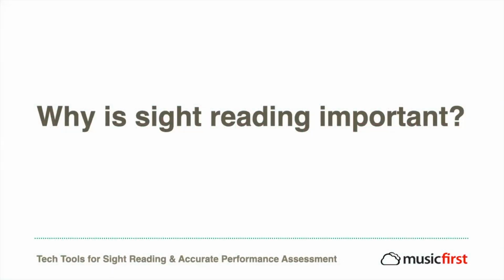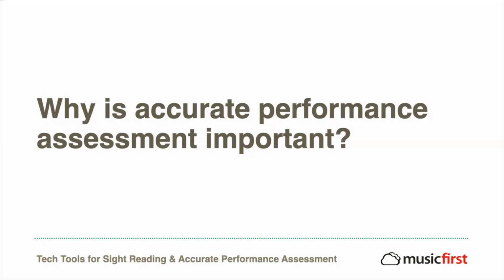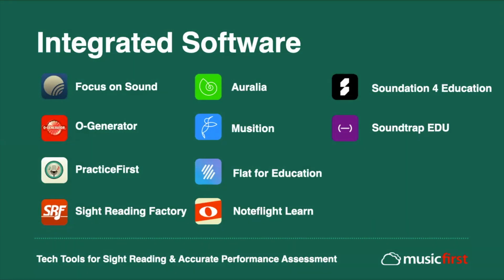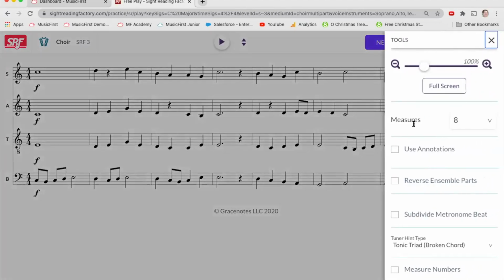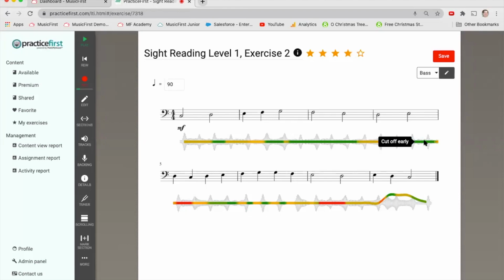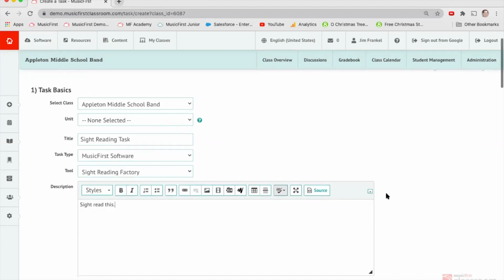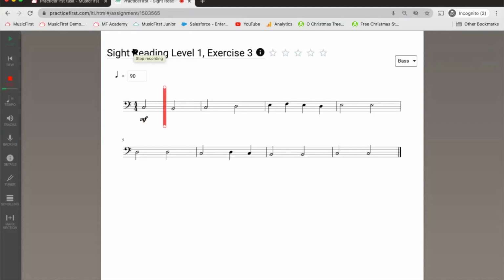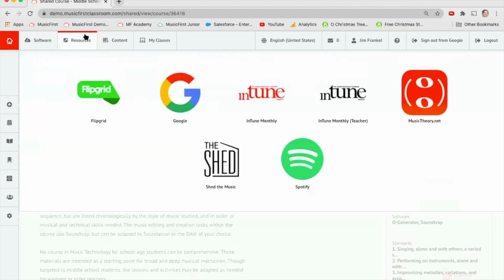Tech Tools: Sight Reading & Accurate Performance Assessment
Lead by: Dr. Jim Frankel - MusicFirst